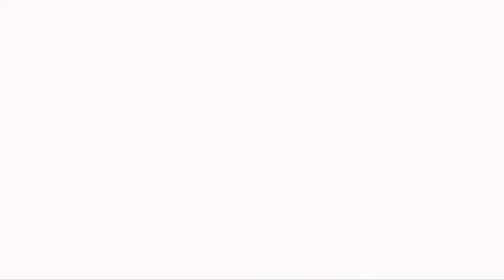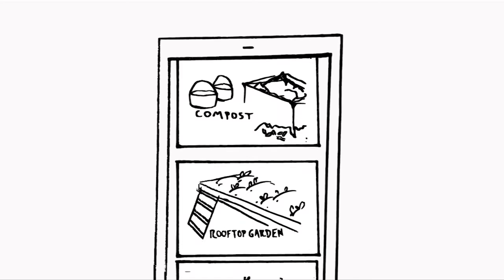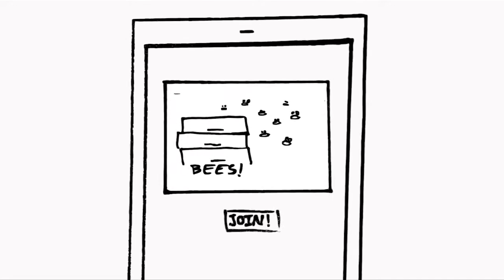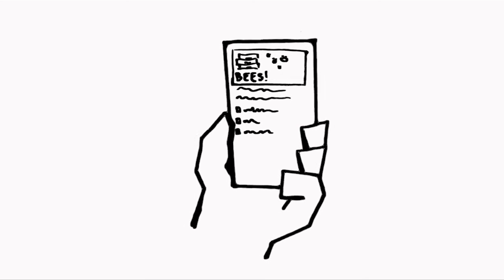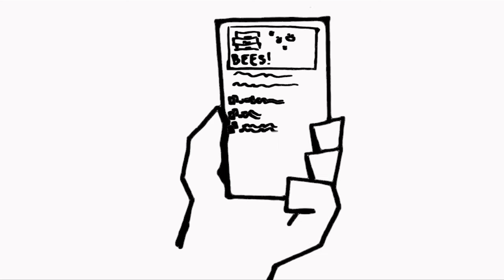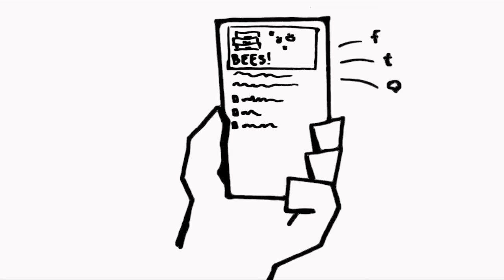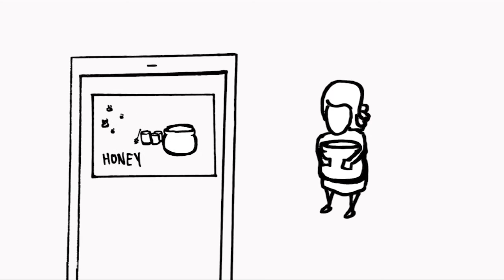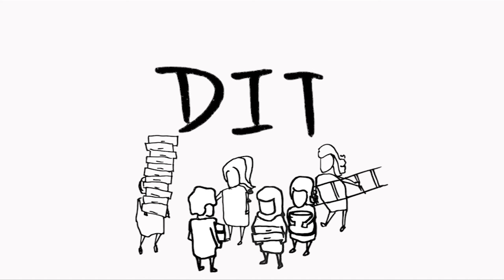Teem!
Teem is a visual tool for community spaces to get people involved!